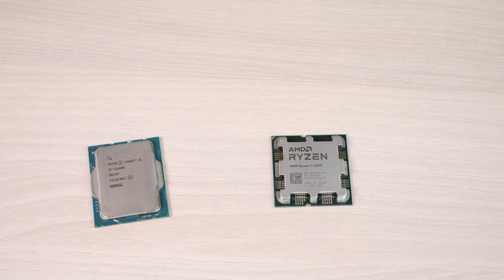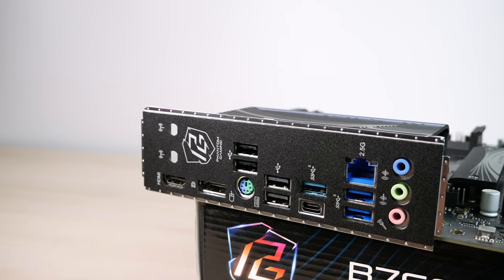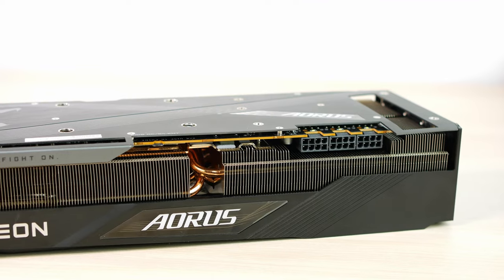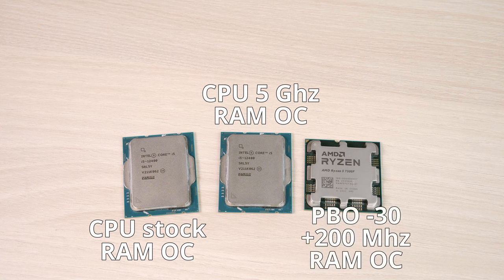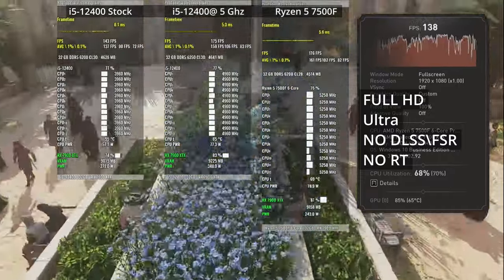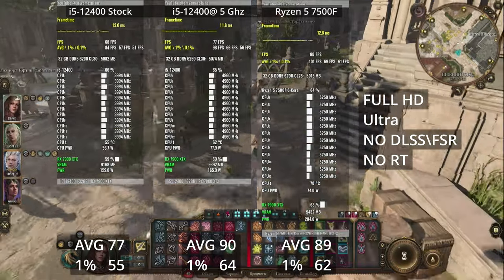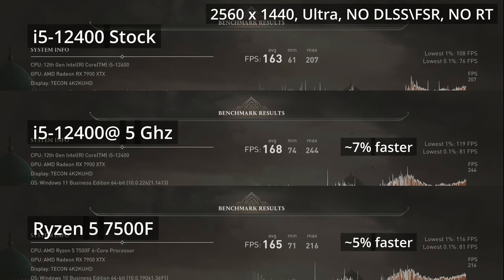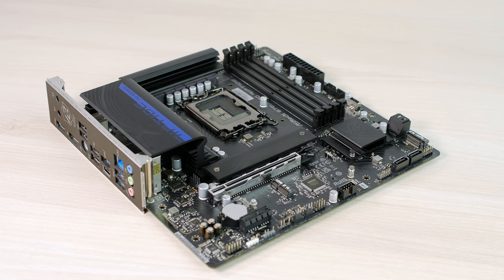I Overclocked Core i5-12400 to 5 Ghz to See If It Can Beat Ryzen 5 7500F.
Can an overclocked i5-12400 defeat the Ryzen 5 7500F? And how much faster is it going to be against the stock version? Find out in this video.

- Kingbank DDR5 2x16 6000 Mhz CL30 kit, best Ryzen kit!
- Best bang for the buck Ryzen 7500F

00:00 About this video
00:59 12th Gen non-K can be overlocked?
01:49 ASRock B760M PG Riptide DDR5 overview
03:19 ASRock B650M-H/M.2+ overview
04:16 Gigabyte Aorus Radeon 7900 XTX Elite
05:17 What do we test and how. CPU and RAM overclocking
07:40 Tests
14:02 Conclusion

Paid RAM CPU GPU overclocking (not by me) - dm dyamorph in Discord